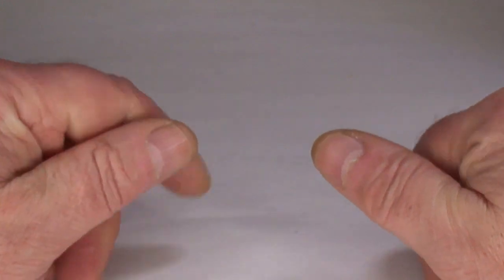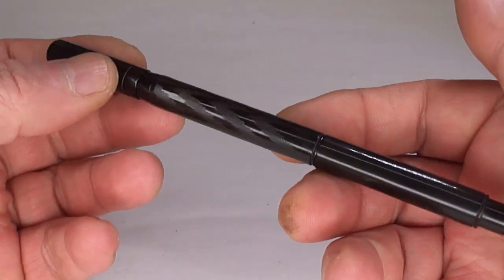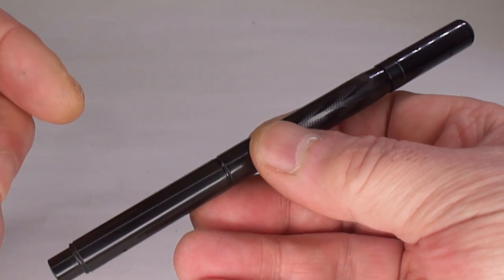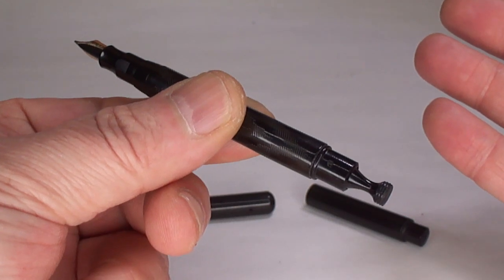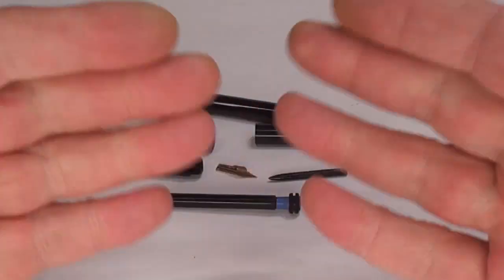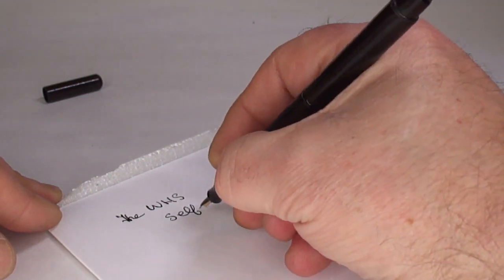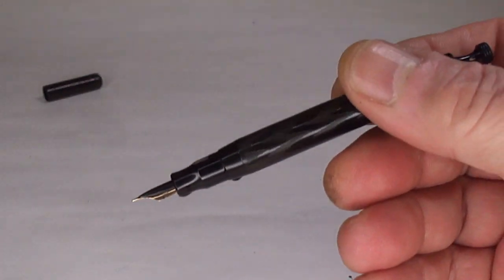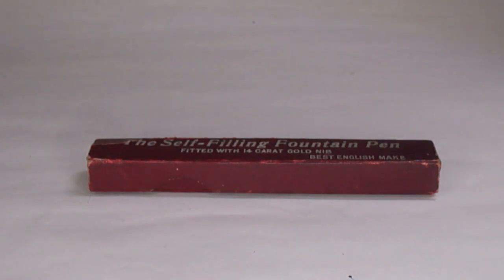THE WHS SELF-FILLER FOUNTAIN PEN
A antique WH Smiths self-filler fountain pen with a chased pattern and a 14ct gold nib. This very interesting pen is a syringe filler that was made in England circa early 1900s.